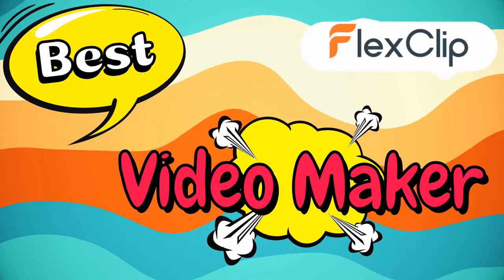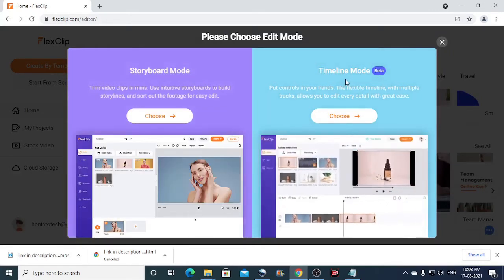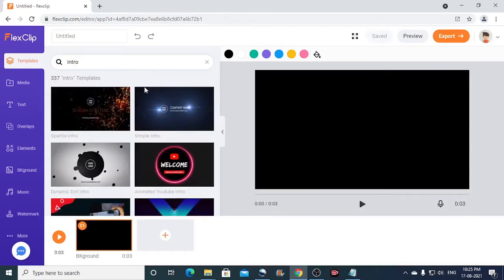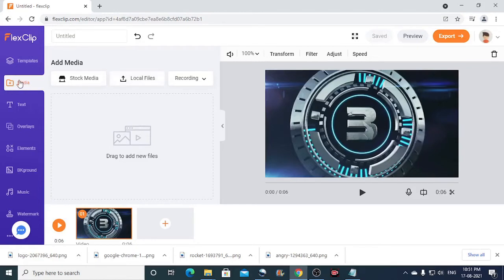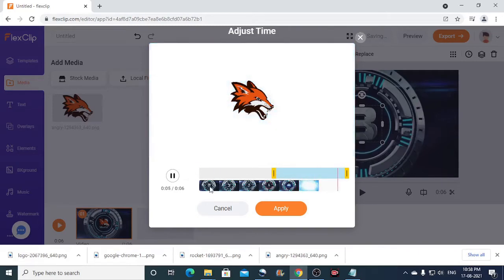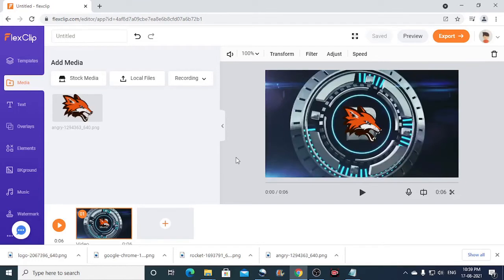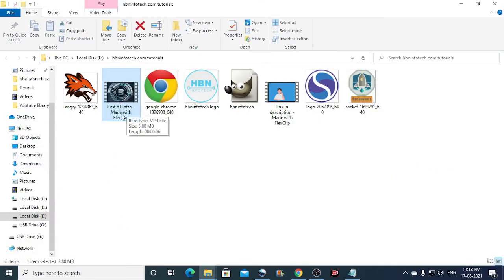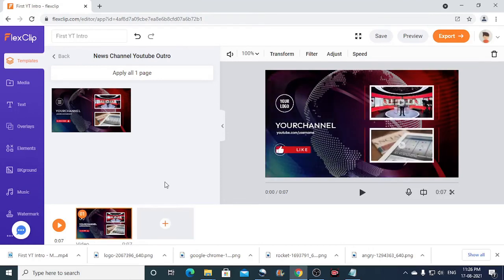How to create YouTube Intro and Outro Videos using FlexClip | FlexClip Tutorial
Hello Everyone, In this tutorial you will learn how to create YouTube Intro and Outro Videos using FlexClip. This is an online video maker and is just awesome for YouTubers.